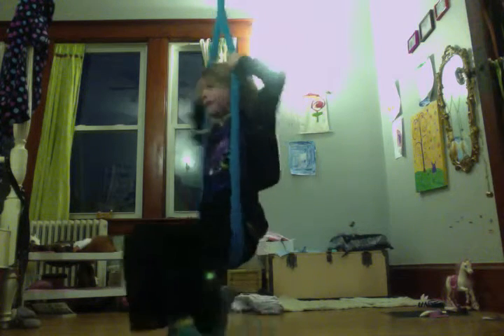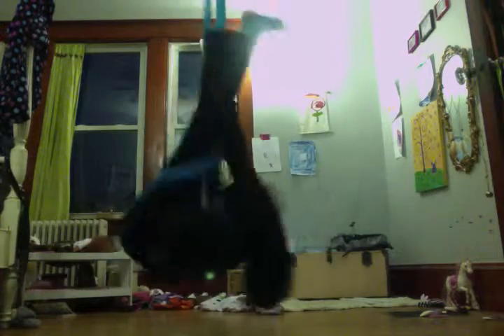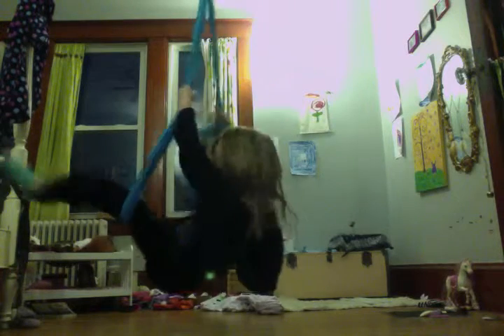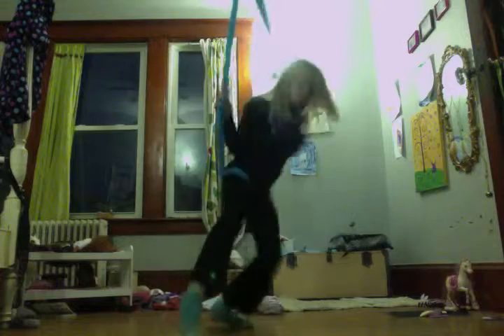Loopdidoop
This video shows how to use the sling thing. It is fun for kids.